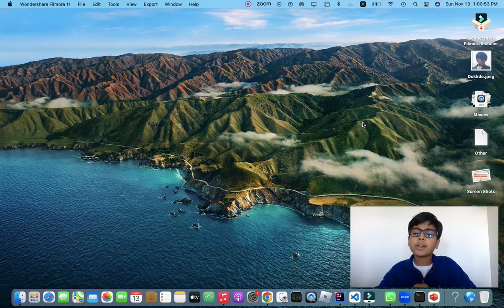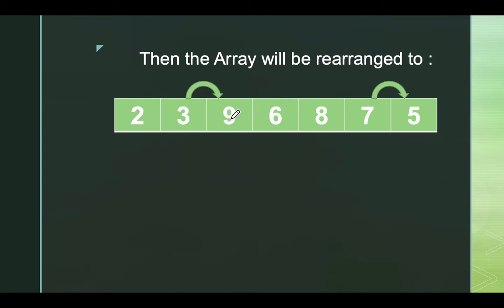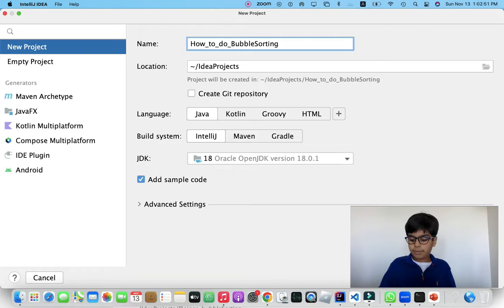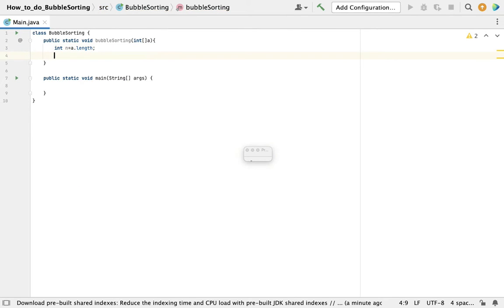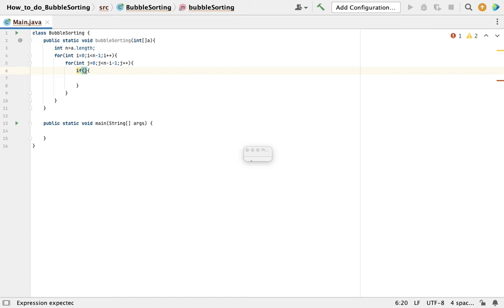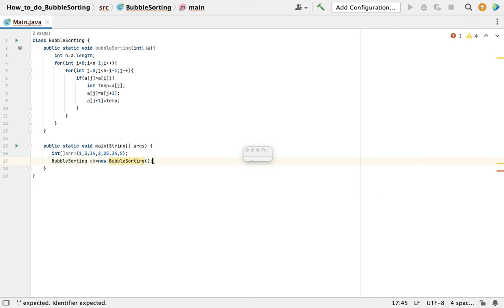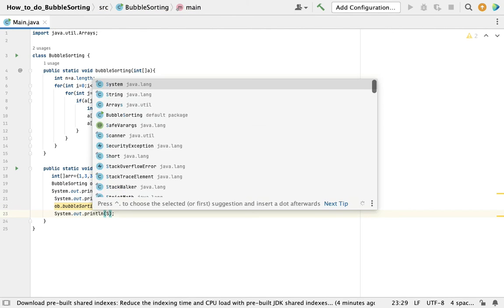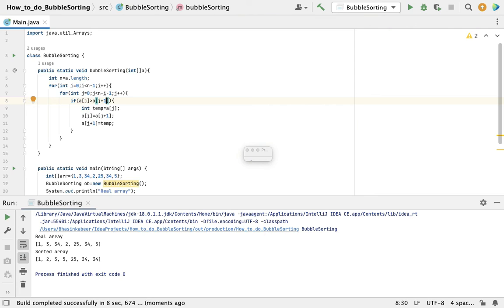Learn Java coding: How to do BubbleSorting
Location: Canada